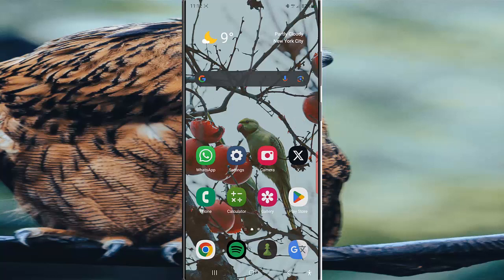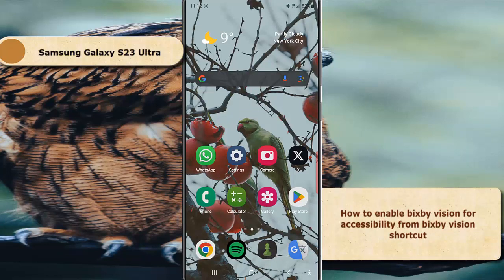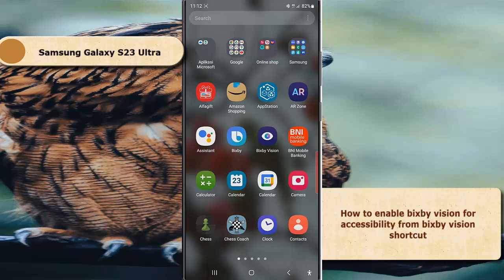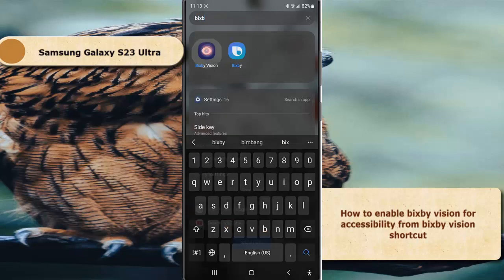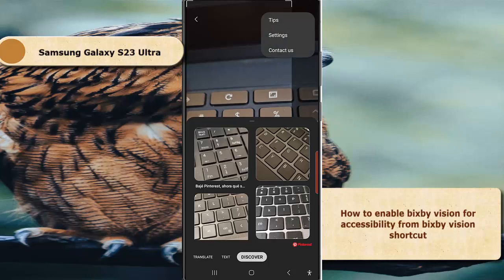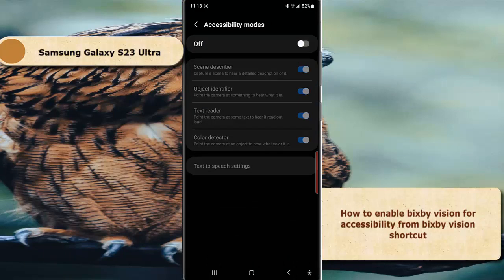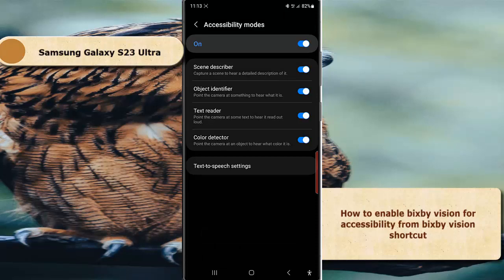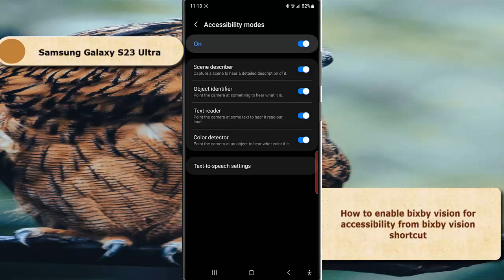Samsung Galaxy S23 Ultra : How to enable Bixby vision for accessibility from Bixby vision shortcut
In this video, you will find the steps on how to enable Bixby vision for accessibility from Bixby vision shortcut in Samsung Galaxy S23/S23+/S23 Ultra. Once Bixby vision for accessibility option is on, the selected options, such as scene describer, object identifier, text reader, and color detector will be shown in the accessibility tab while you're using Bixby vision. This video uses Samsung Galaxy S23 Ultra SM-S918B/DS International version runs with Android 13(Tiramisu)